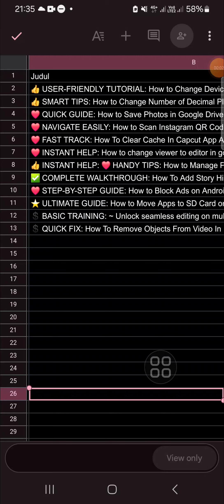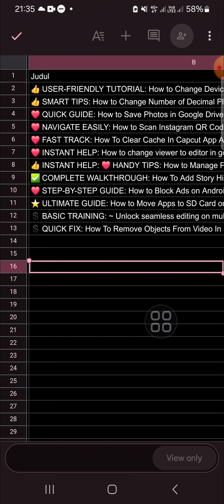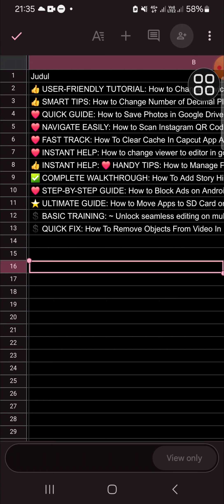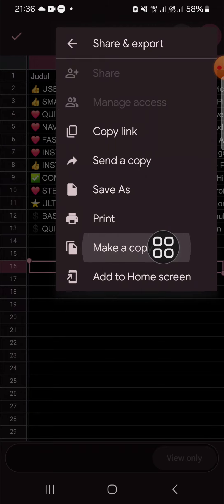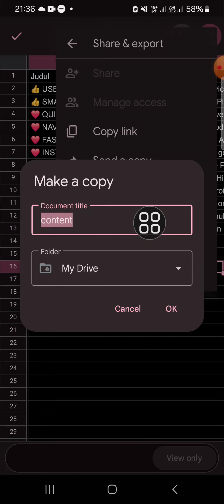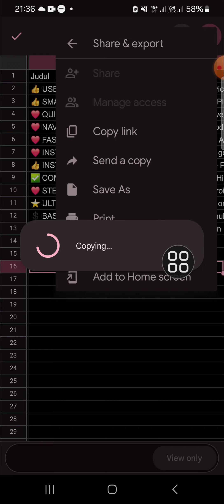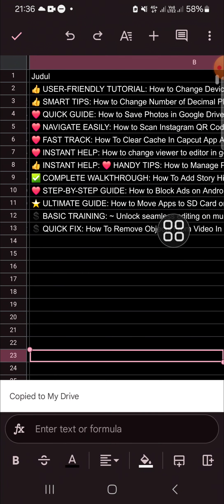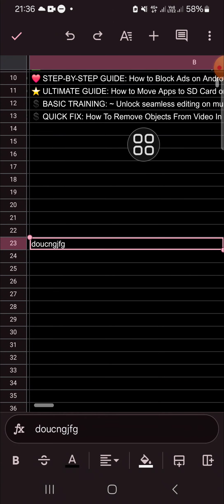❤ NAVIGATE EASILY: How To Edit View Only In Google Sheets Mobile App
Welcome to our helpful tutorial on navigating Google Sheets with ease on your mobile device!  In this guide, we'll show you how to efficiently edit view-only Google Sheets directly from your mobile app. Whether you're collaborating on a spreadsheet, reviewing important data, or making last-minute changes on the go, mastering this technique will streamline your workflow and keep you productive wherever you are.